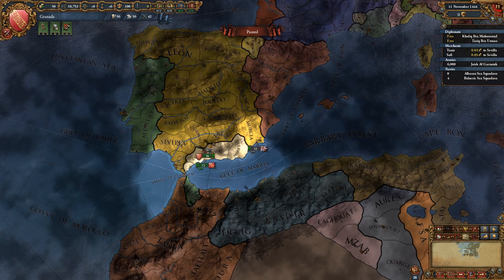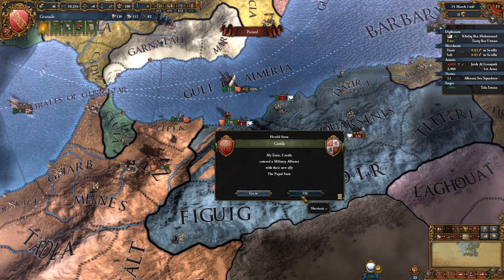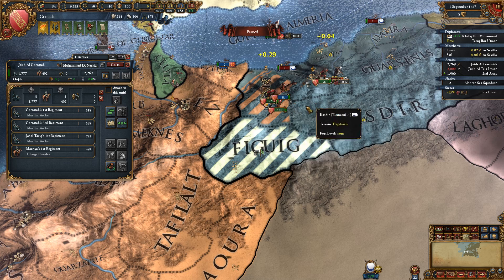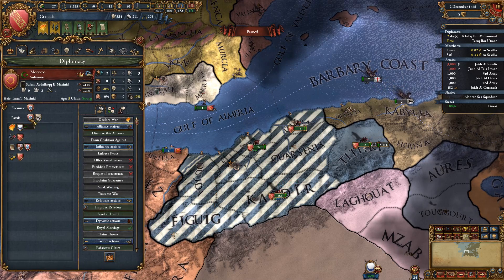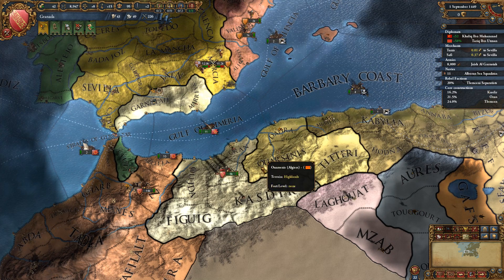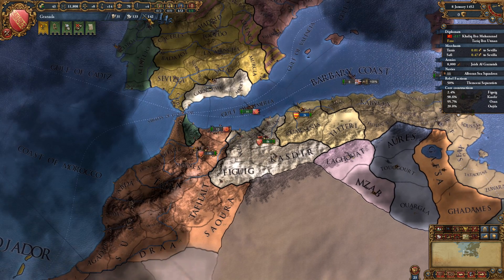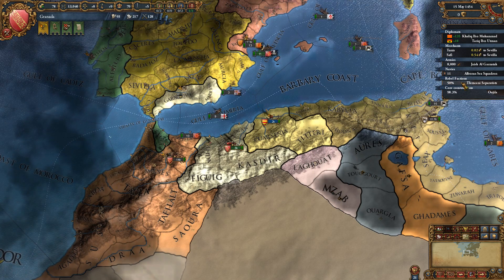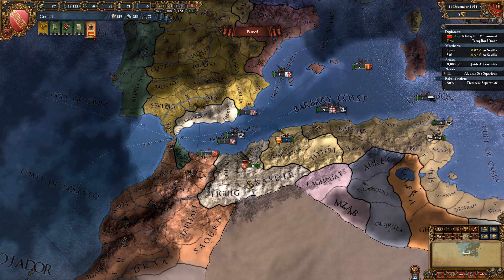Europa Universalis IV: Granada Strategy Guide - Re-Reconquista: How to succeed!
Granada Strategy Guide for EUIV : patch 1.15!